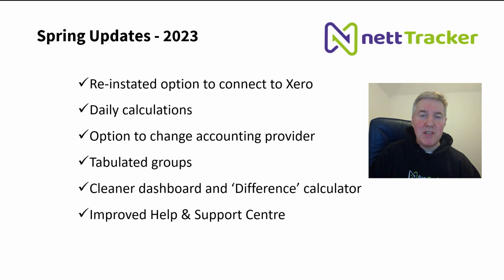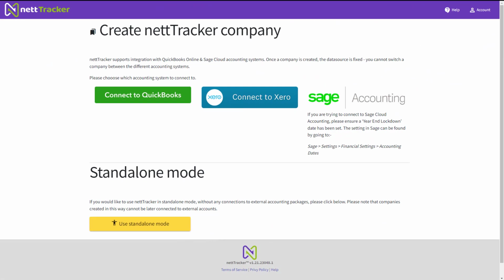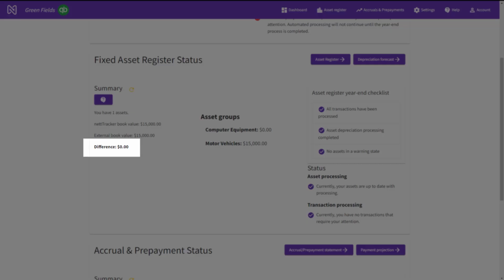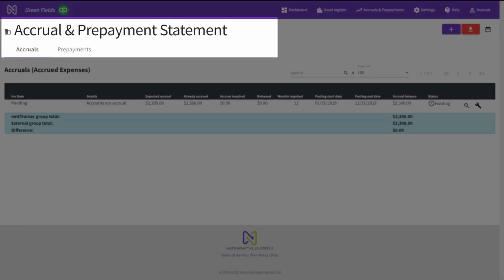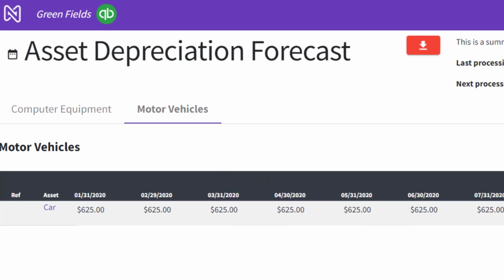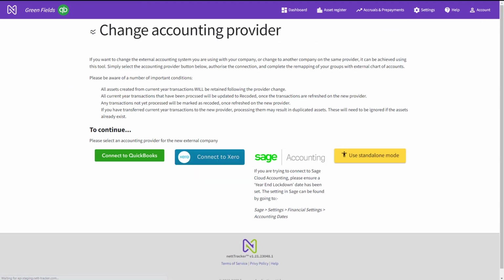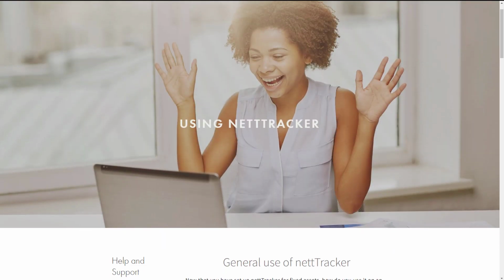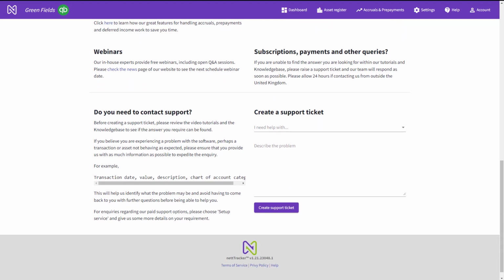nettTracker - 2023 Spring Updates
Here, nettTracker founder Ash Beetson spends 5 minutes taking you through the latest udpdates and improvements released in the software.

- Save time on month-end tasks including depreciation, prepayments, accruals, deferred income, accrued income.